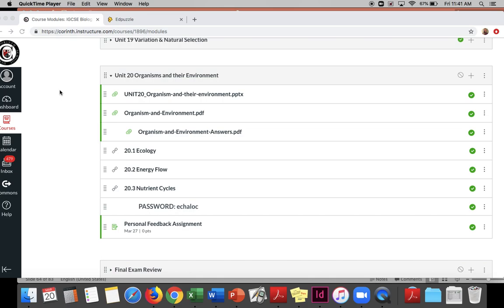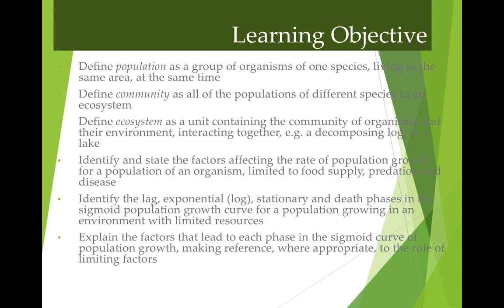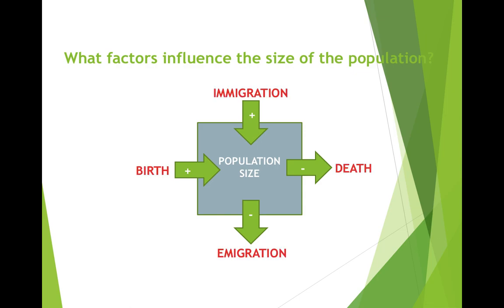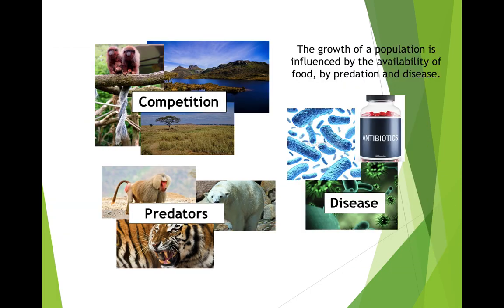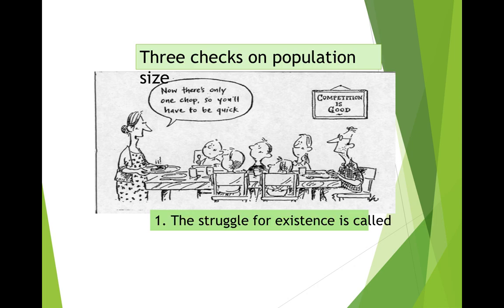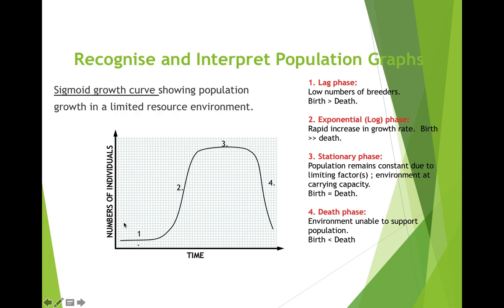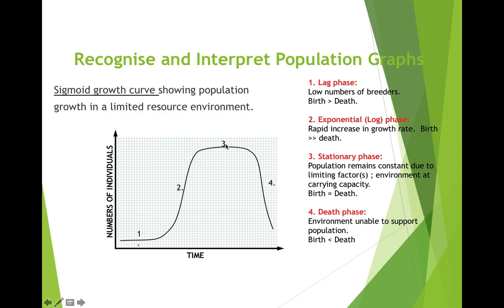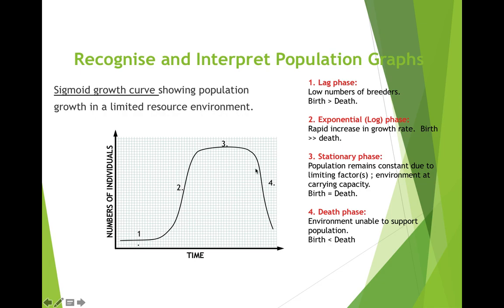20 4 Population Size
Population Size information